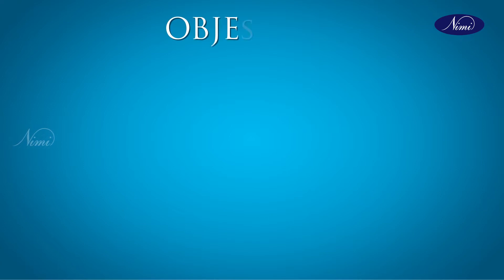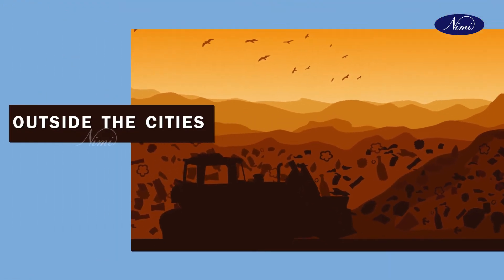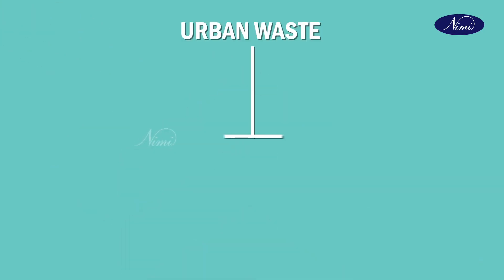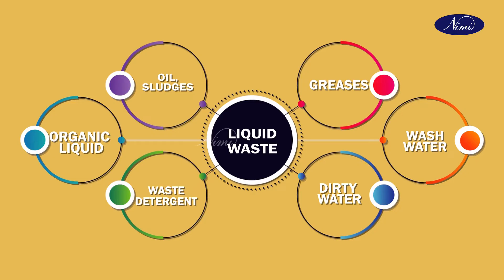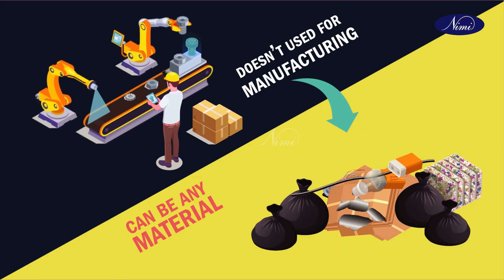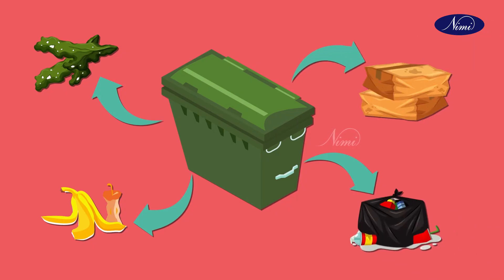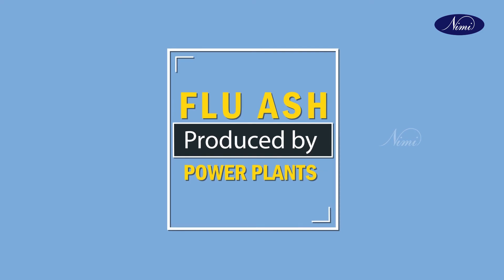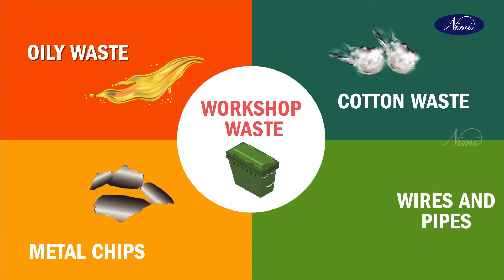disposal of waste material part 1